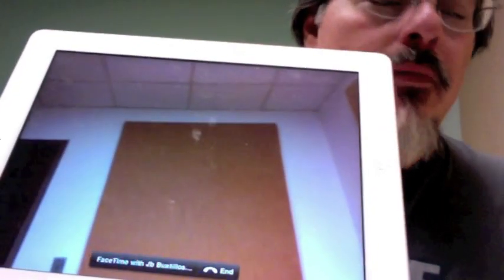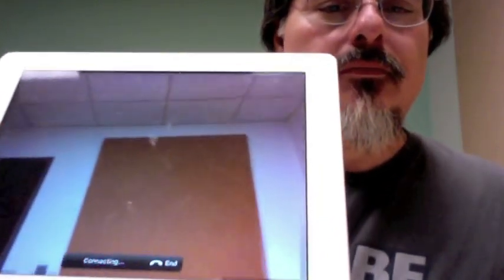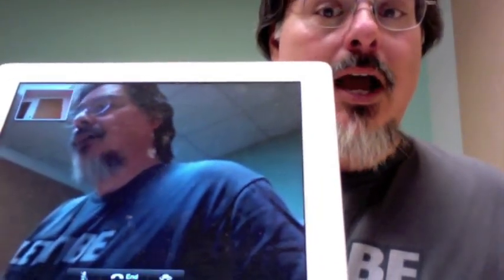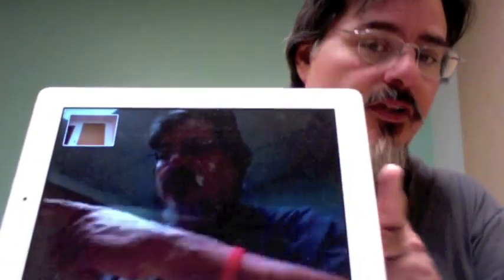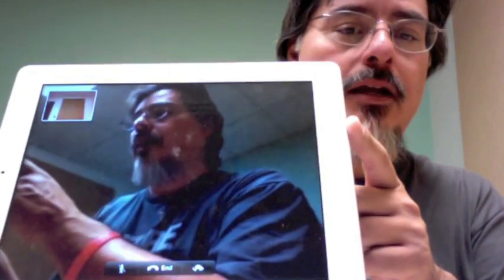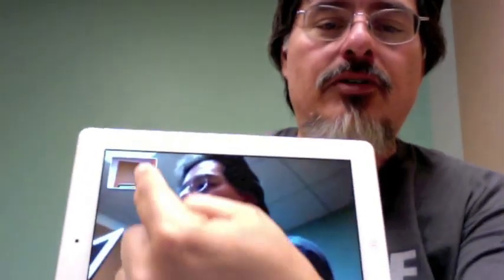Mom's iPad: Guided Tour: FaceTime Intro by Joe Bustillos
Sixth in a series of videos designed to help my mom begin her iPad journey. this episode on using FaceTime with her iPad.